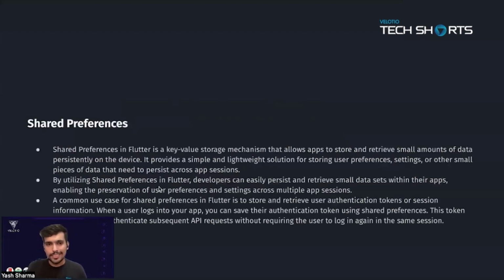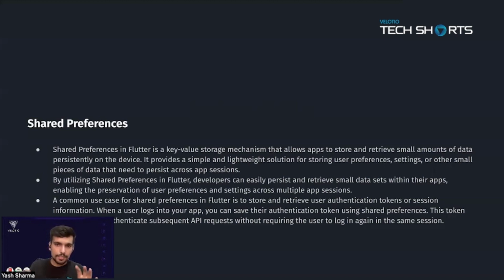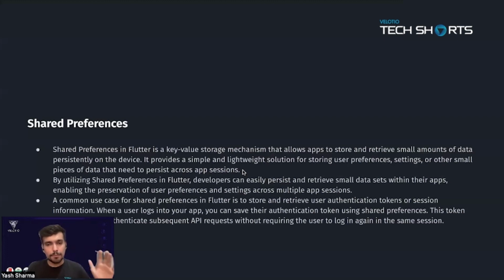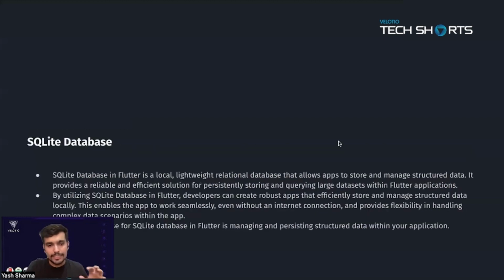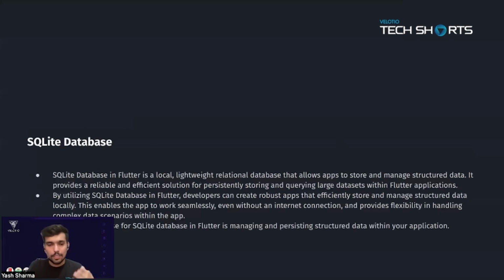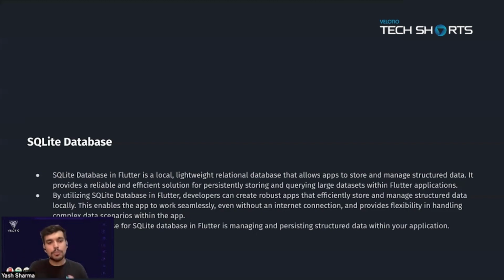Velotio Tech Shorts | Data Persistence in Flutter (Part 1)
Presenting our latest VelotioTechShort on Data Persistence in Flutter (Part 1): Exploring Efficient Local Storage Solutions. ✅

In this Tech Short, we cover data persistence and other most efficient strategies to implement in your Flutter apps using a variety of local storage options. From simple key-value storage to powerful SQLite databases, Flutter equips you with the tools to securely store and retrieve user data, elevating your app's performance and user experience. 💾📱

Join our tech expert Yash Sharma, as he guides you through the ins and outs of data persistence using Flutter's robust libraries. Learn key techniques to manage user preferences, cache data effectively, and ensure impeccable data integrity within your app. 👨‍💻

Have questions or insights to share? Drop them in the comments below. 💬Stay ahead of emerging tools and technologies with our quick 10-minute VelotioTechShorts, specially crafted for tech enthusiasts. 🙌